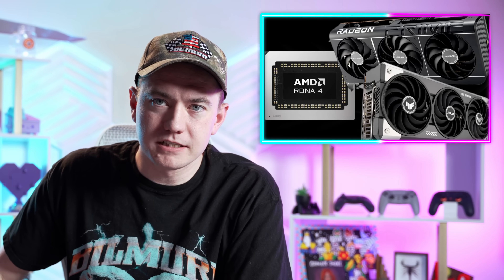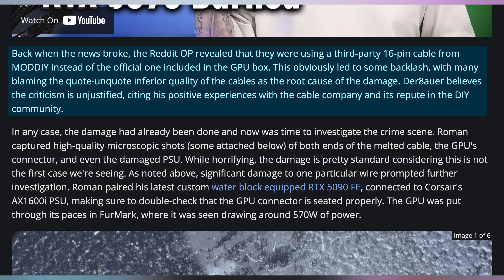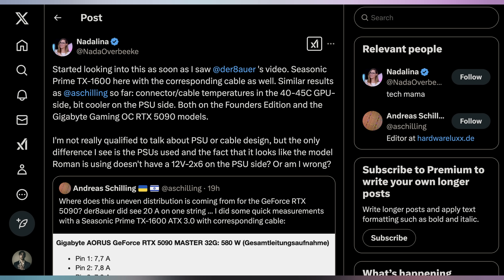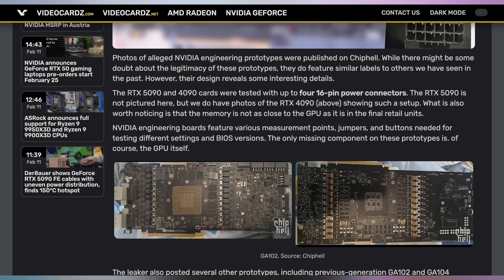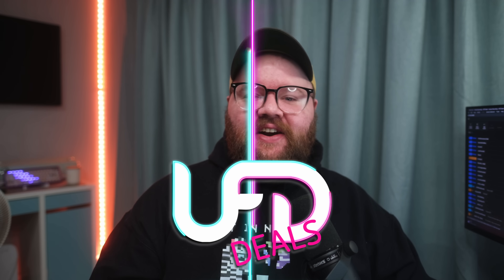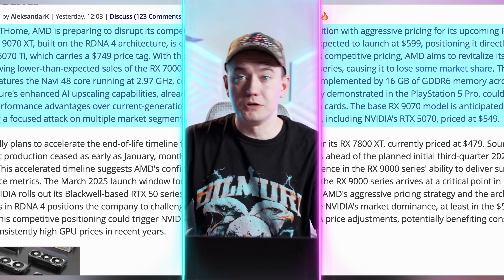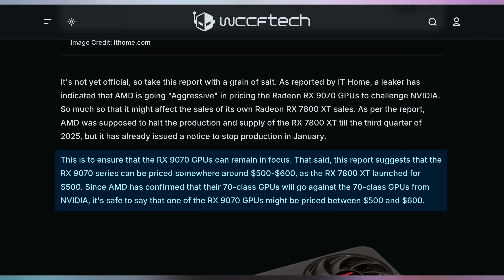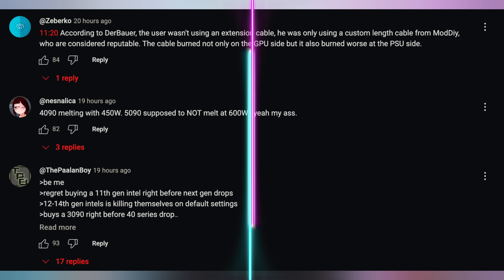AMD’s Getting Aggressive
0:00 - Intro
00:19 - More Melting Cable Data
03:28 - Nvidia Could Have Done Better Power Connectors
05:04 - Great Radeon Edition
05:54 - UFD Deals
06:44 - 50-Series Laptops
07:07 - Aggressively Priced 9070 XT
09:46 - Comment Response

Presenter: Brett Sticklemonster
Videographer: Brett Sticklemonster
Editor: Rikus Strauss
Thumbnail Designer: Reece Hill